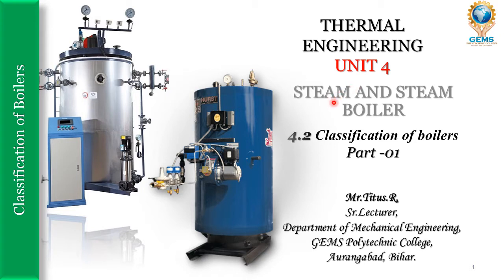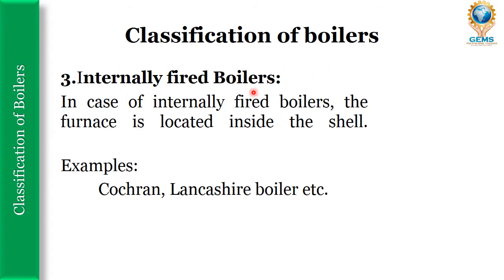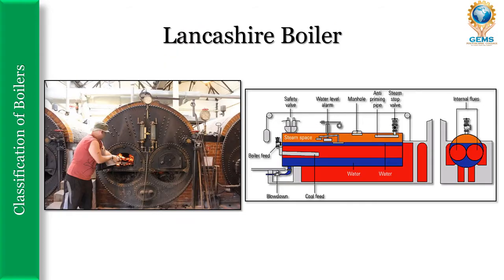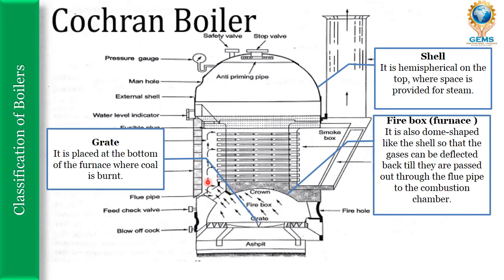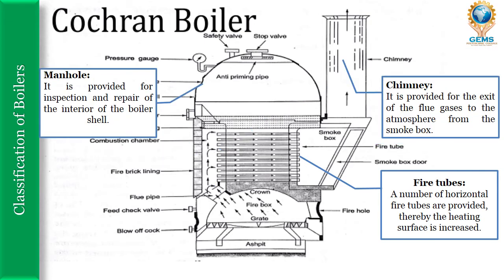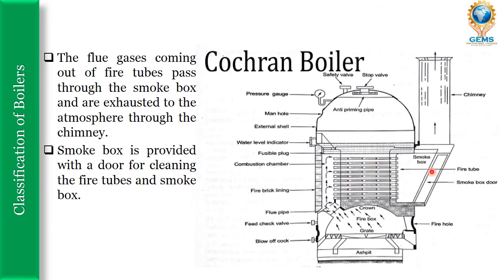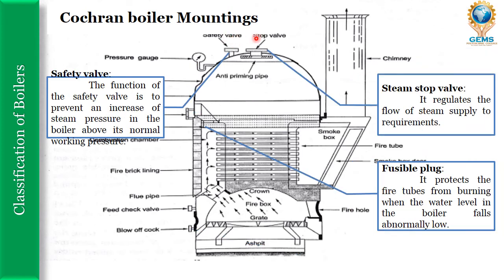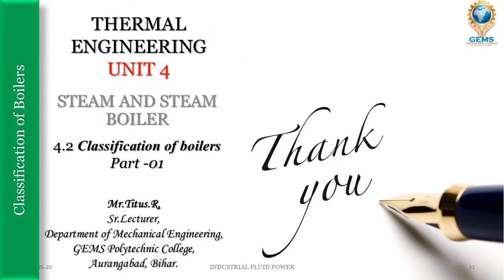Classification of boilers- Cochran Boilers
SBTE-Bihar,
Department of Mechanical Engineering,
Semester - 4,
Thermal Engineering,
Unit-4,
STEAM AND STEAM BOILER,